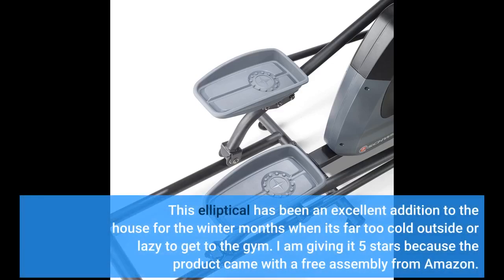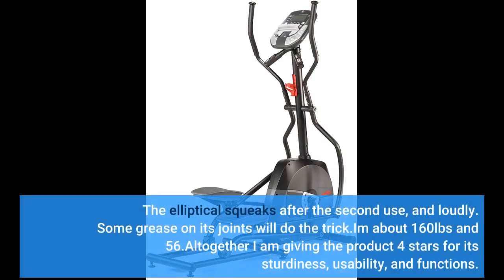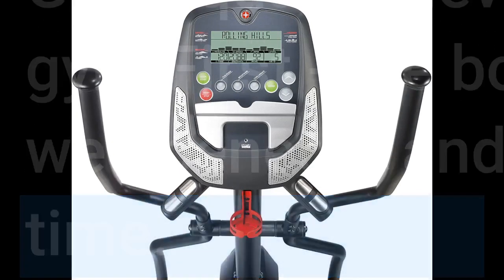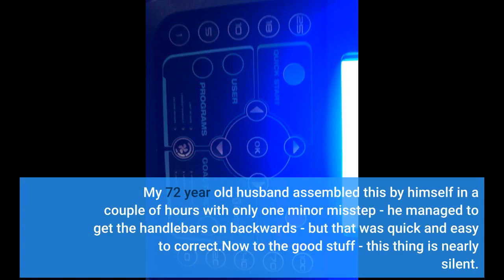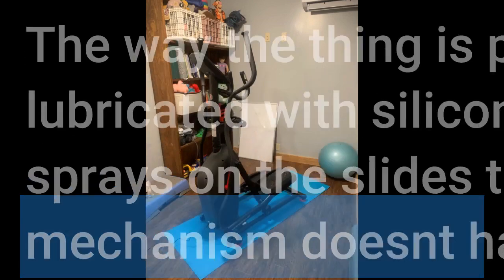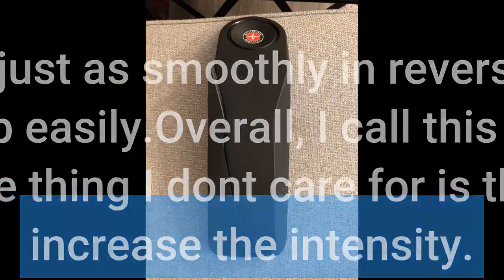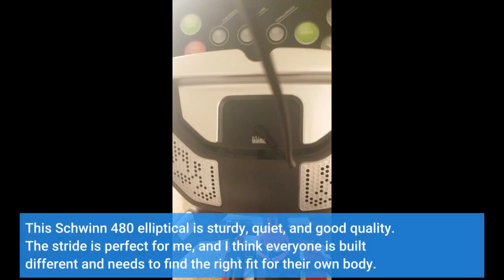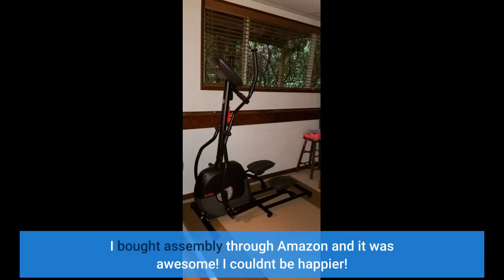Schwinn A40 Elliptical Machine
7 preset programs: 6 profile, 1 quick start High speed, high inertia perimeter weighted flywheel for a smooth and quiet workout 8 levels of resistance to keep you on your toes Large LCD console tracks speed